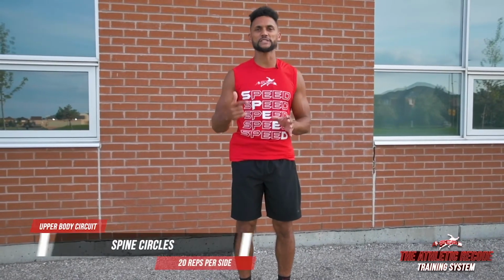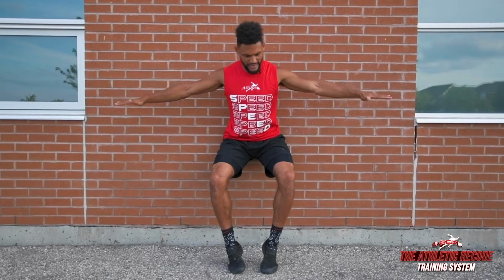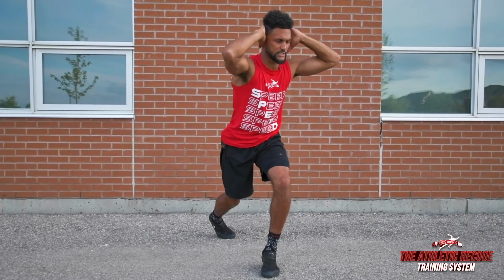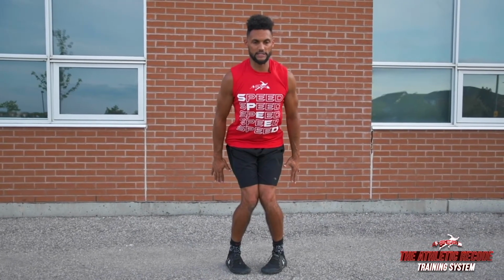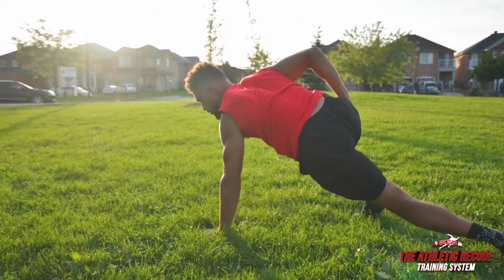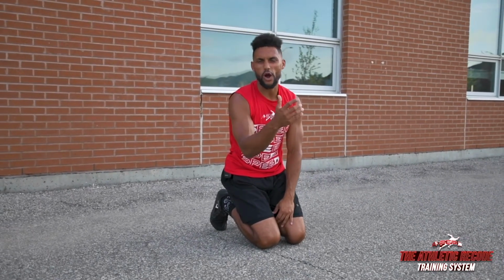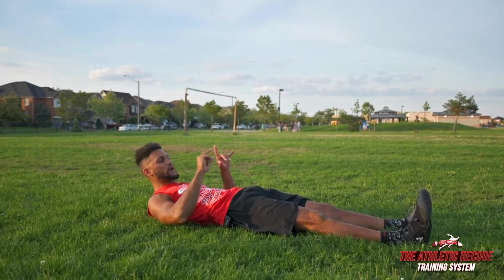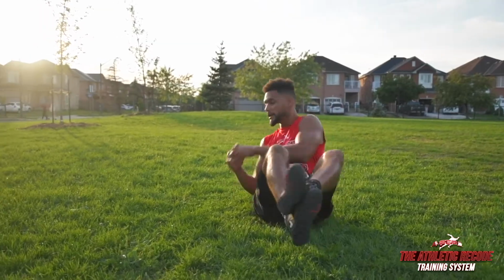GOATA Training | Upper Body Day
Here's an inside look at how Coach Pierre trains his athletes using the GOATA Movement Training System! Take your performance to the next level and learn how to move with integrity and locomotive brilliance to maximize your athleticism and checkout the full program, "The Athletic RECODE Training System" and take your game to the next level!

The Workout

*Complete 3 Sets of Each Exercise with 90 seconds rest max between sets

1.) Spine Circles (20 Per Side)
- Start Standing/Back Chain Dominate
- Corner Hips
- Side Bend/ Flexion/ Extension
- Circles with Spine

2.)  Narrow Air Chair (Bow & Corner) Isometric Hold - Gyroscope Series

(Shoulders) x 50 Reps
- Start in Air Chair against wall
- Bow/ Corner Hips
- Pinch Shoulder Blades Together (Pack Shoulder Blades)
- Forward & Backwards Arm Circles

Split Squat (Elbow Curls) x 30 Reps (15 per side)
- Start Standing in split squat
- Bow/ Corner
- Hands Behind Head
- Elbows Side to Front Pack (Release)

Shoulder Rolls x 10 Front/Back
- Corner Hips
- Pack Shoulders Together (Pack Up & Back) and Relax

3.) Spider-Man Crawl (100Yards)
- Start on Strong Side of Hand & Foot
- Corner Back Leg/ Front Leg Bow/ Foot  Straight
- Feet on the Outside
- Body Goes Side to Side with Head Over Columns
- Hand Comes to the Side

4.) Bow- Corner Push-UPS

Core Series
-Lying Altering Superman x  40
-Lying Back Extensions x 40
-Russian Twist x40